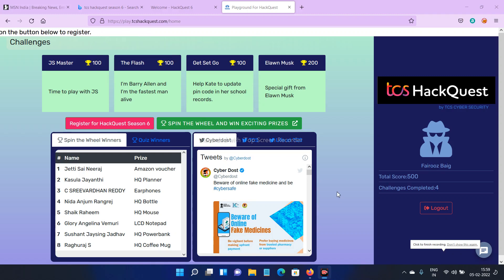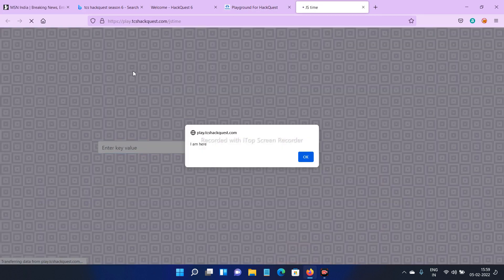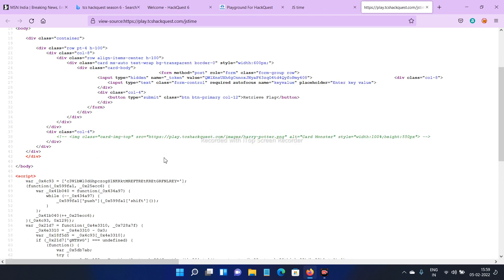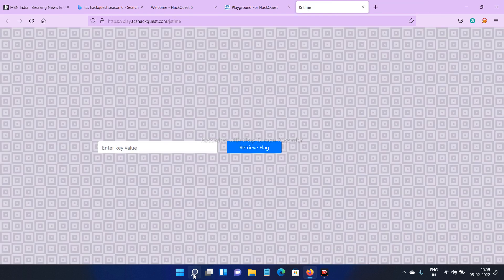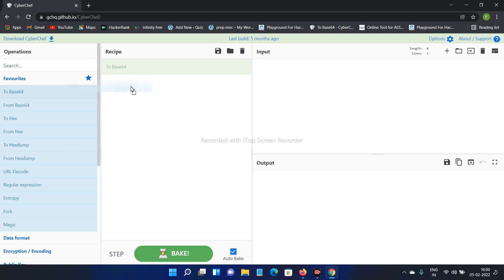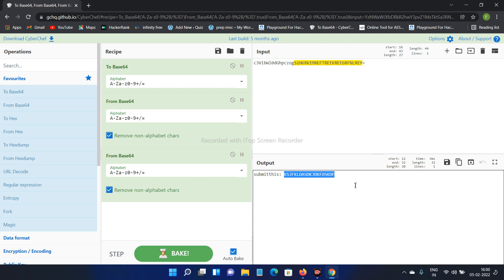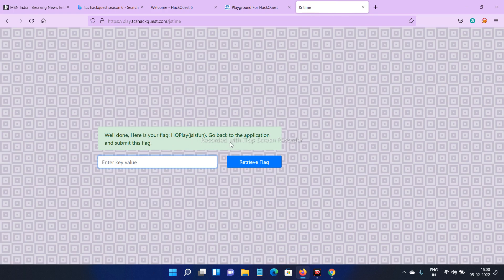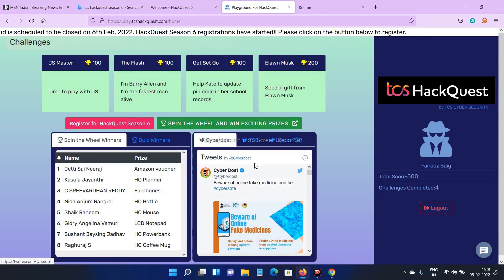Latest TCS Hackquest S8 2024 Exam Questions | JS Master Challenge | Season 7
TCS Hackquest challenges season 6  @prephints